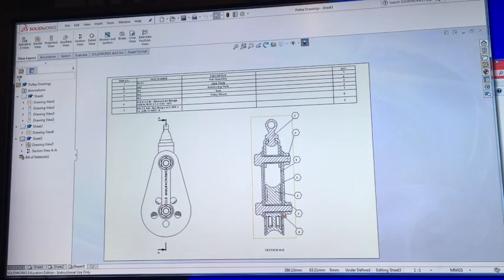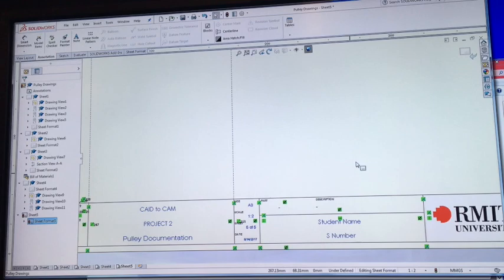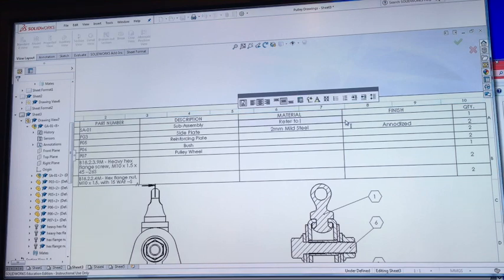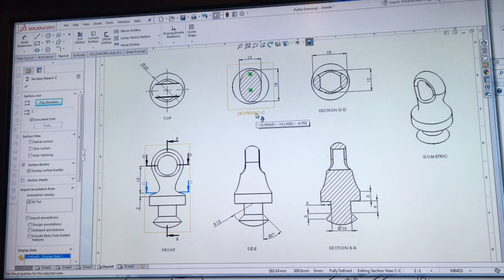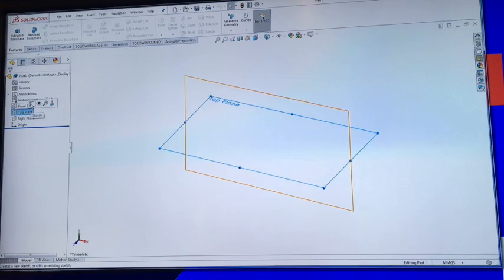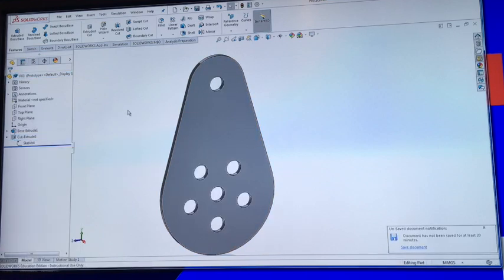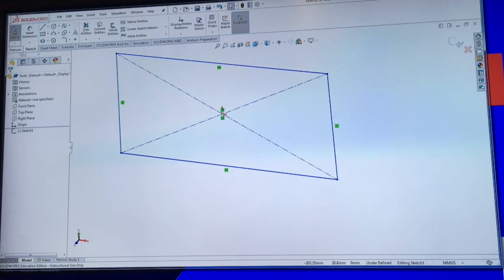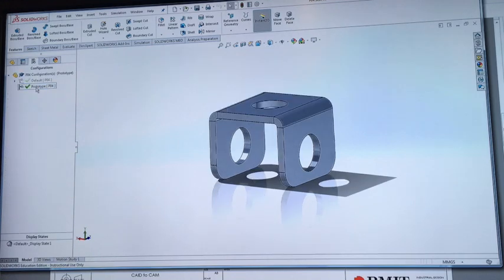CAID to CAM Week 5